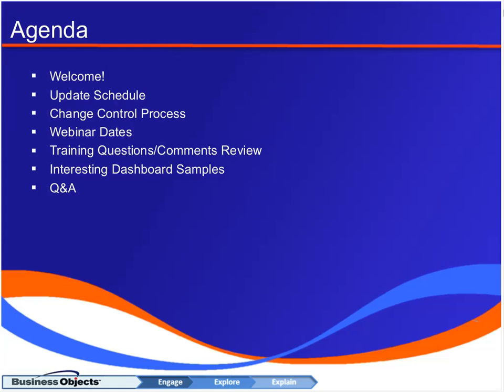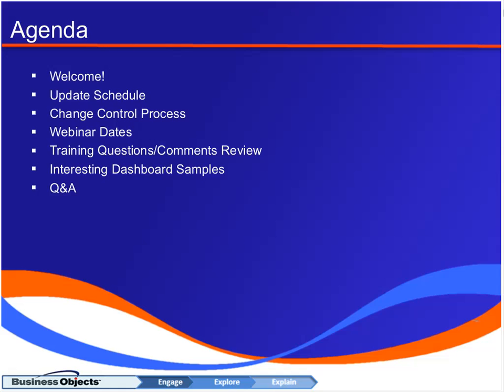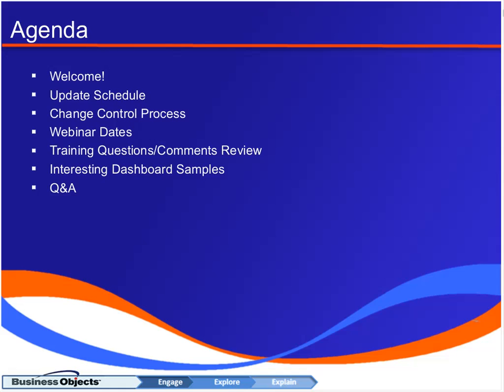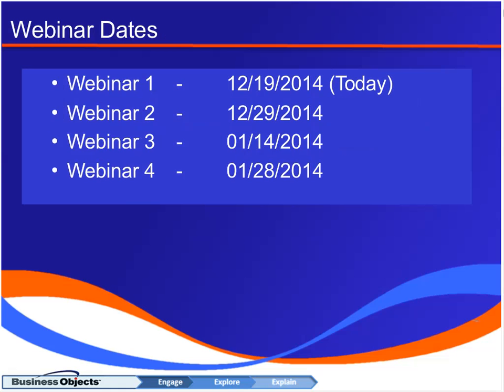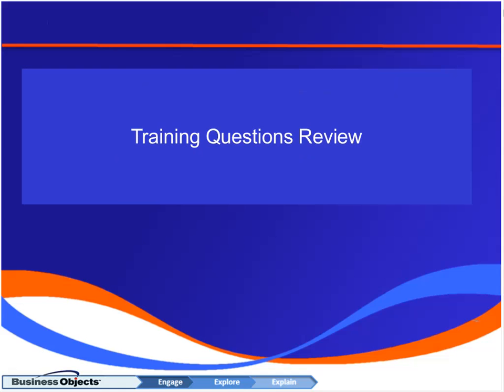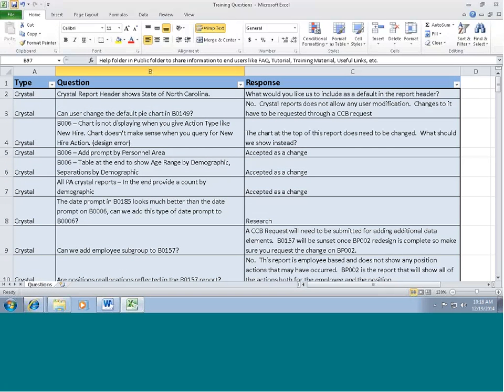BOBJ Webinar - December 19, 2014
BOBJ Webinar Recording